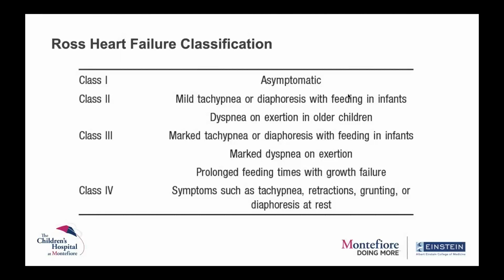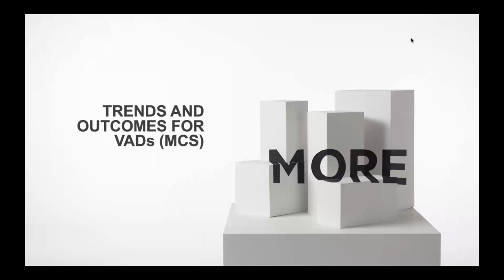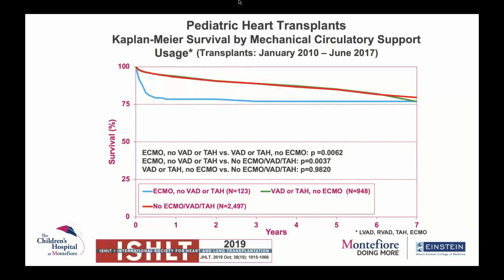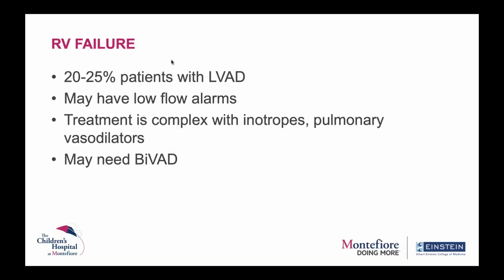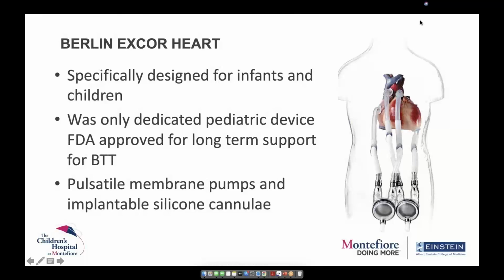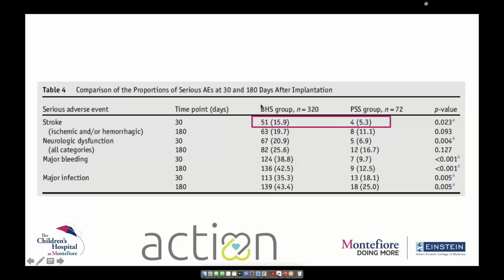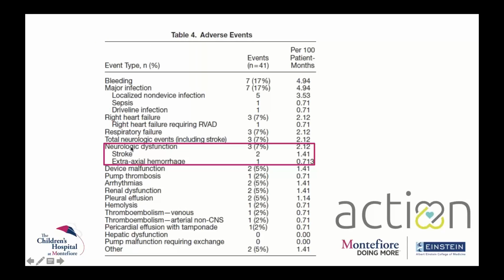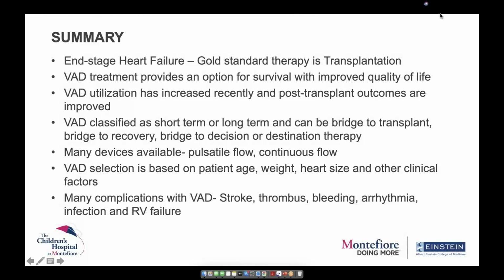Heart Failure and Ventricular Assist Devices